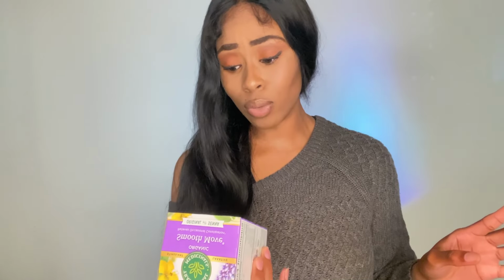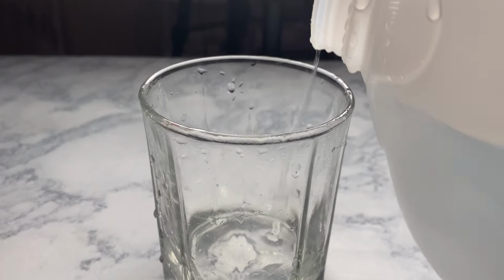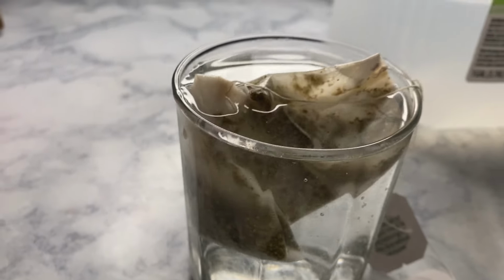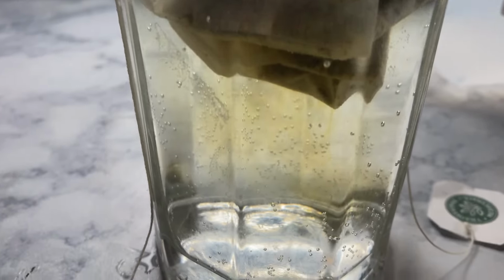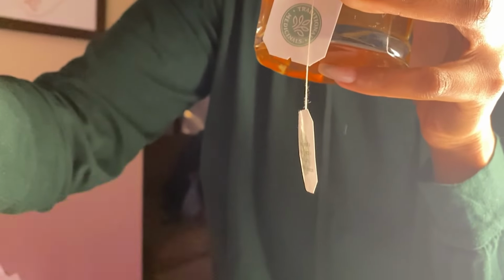Best Detox Tea for Weightloss|Smooth Move Detox Tea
- [ ] NASM CERTIFIED Personal Trainer & Nutrition Coach

My fitness brand: Royayas LLC (relaunching soon)
                               -fitness sets
                               -resistance bands
                               -waist trainers
                               -fitness programs &more